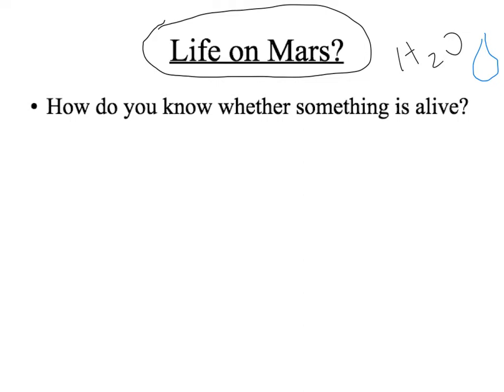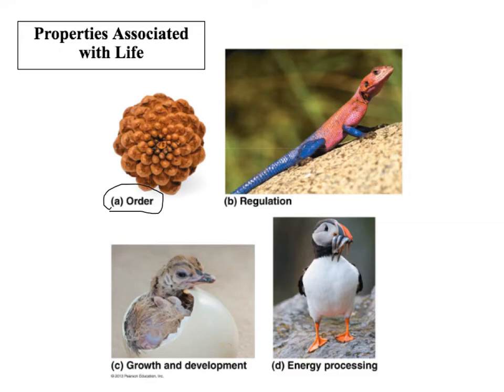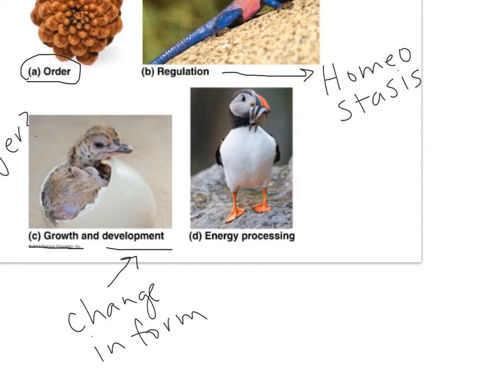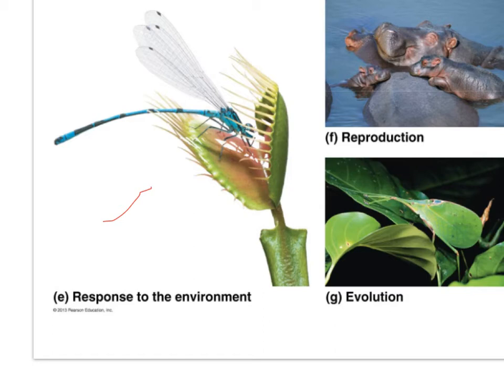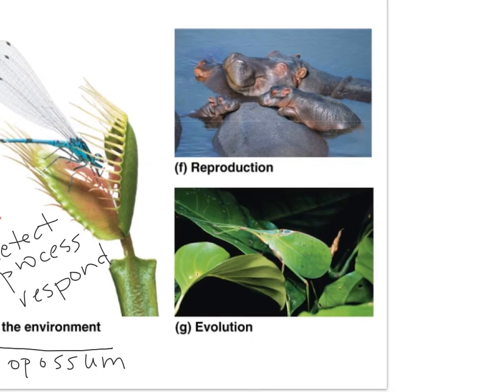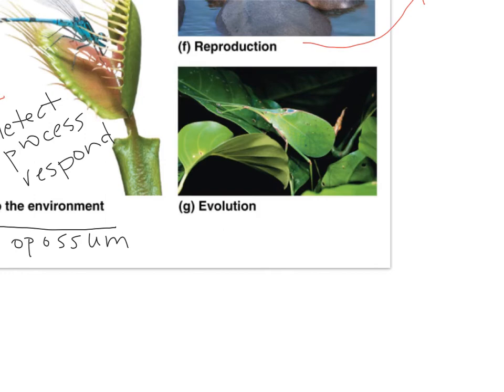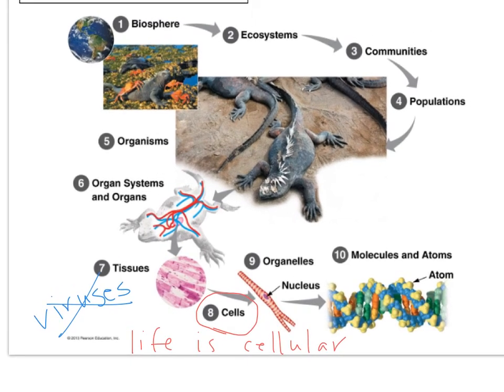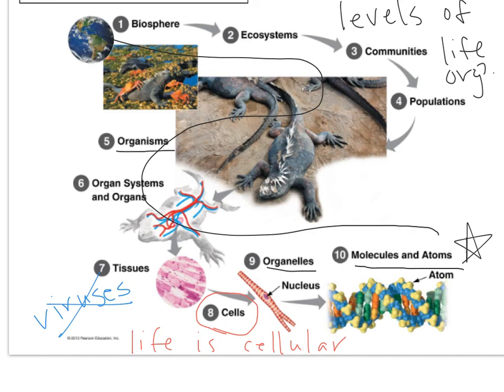Scope of Life A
For Principles of Biology, spring 2017.